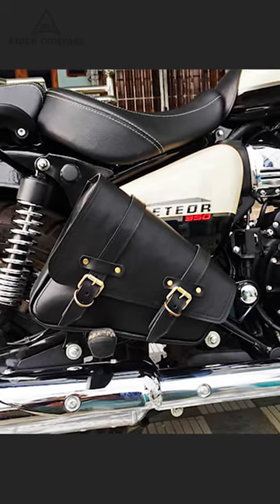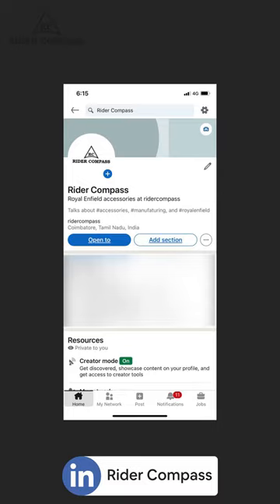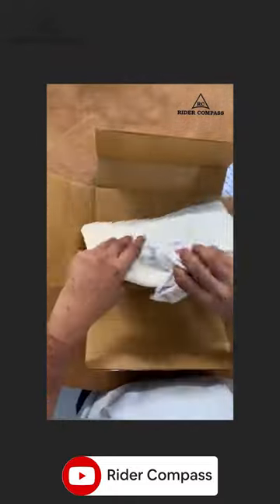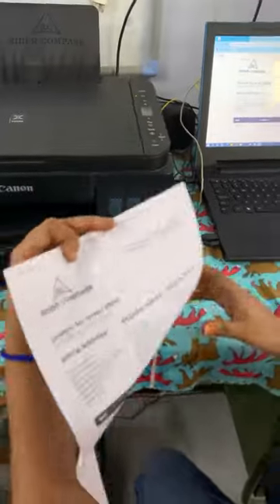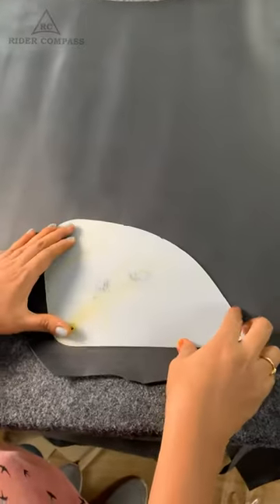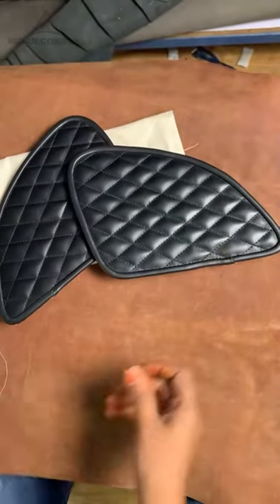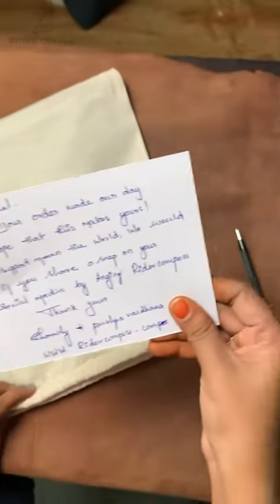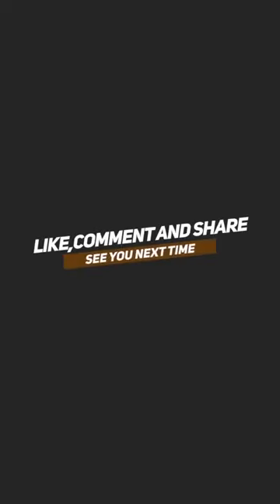Motorcycle | Himalayan | TANK KNEE PAD HIMALAYAN | Royal Enfield | leather | Handcraft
Get a fresh new look by just adding on these utility-based tank knee pads for Royal Enfield Himalayan. These are very easy-to-use magnet-based tank knee pads or 3M Adhesive Tank pads give your motorcycle a totally new look in no time. This is one of a kind of its product in India.

HIGHLIGHTS:
* Premium quality leather
* For 3M Adhesive – Adhesive tape covered with the backside of the pad to stick longer
* Gives classic look to your motorcycle
* Unique and simple design.
* The packaging is made using recycled cotton fabric.